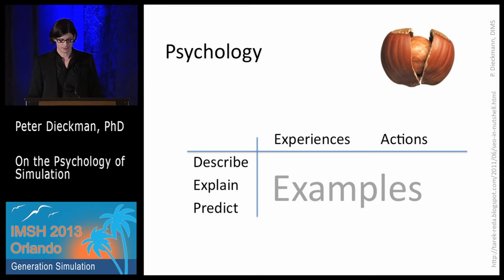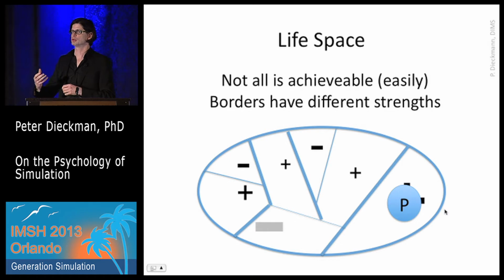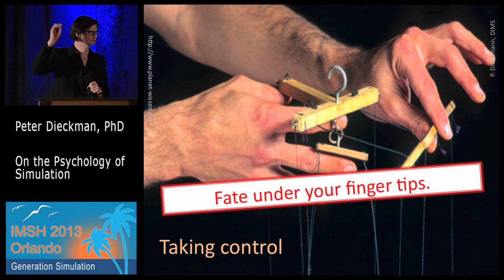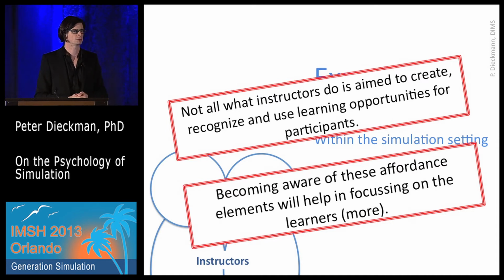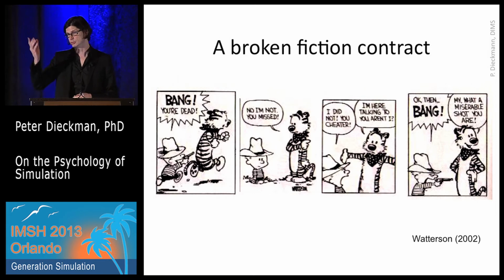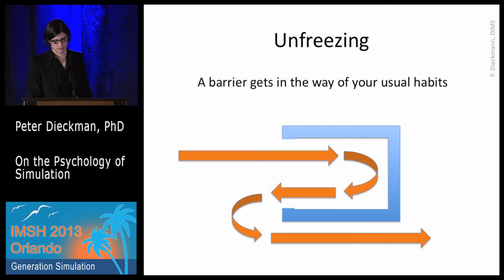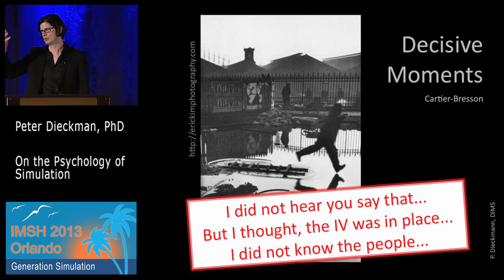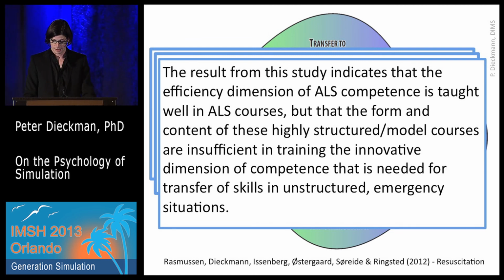On the Psychology of Simulation, Peter Dieckman, PhD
On The Psychology of Simulation, IMSH 2013 closing plenary